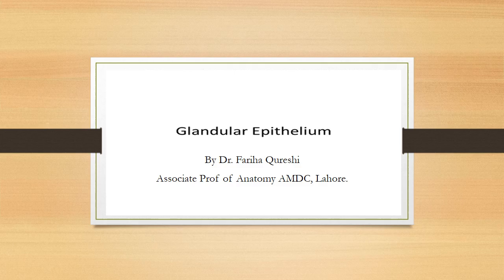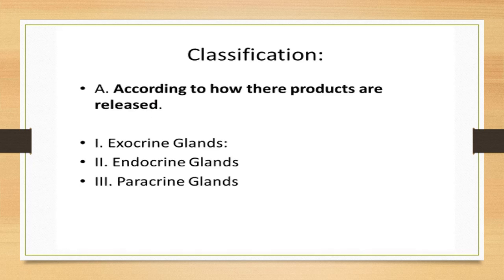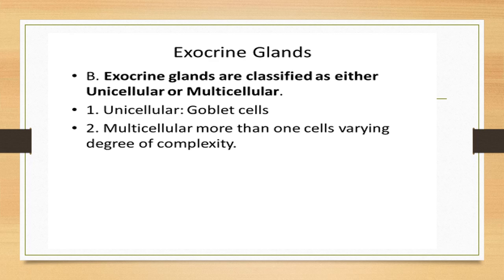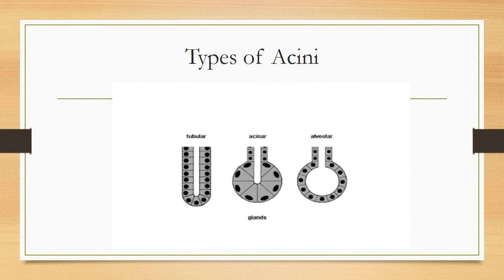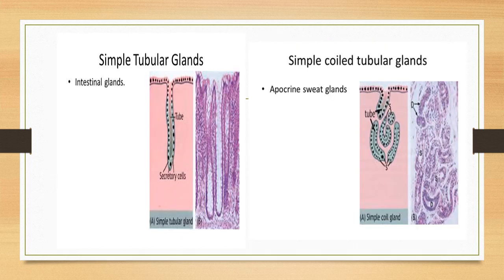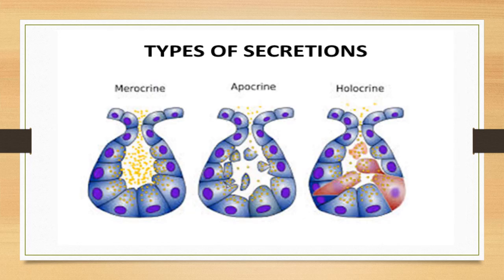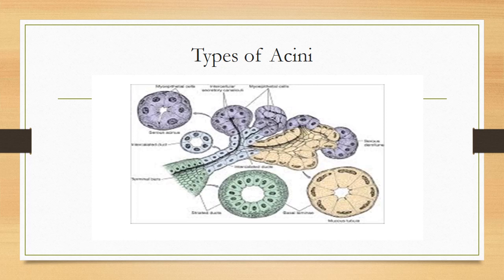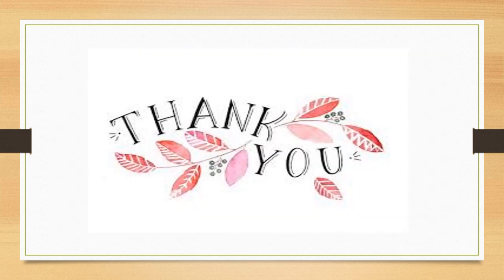Glandular Epithelium (Anatomy 1st Year MBBS) 20-03-2020